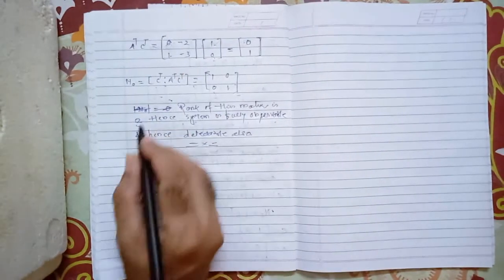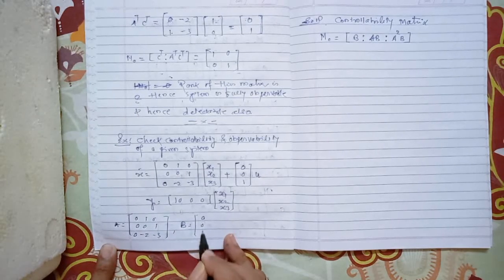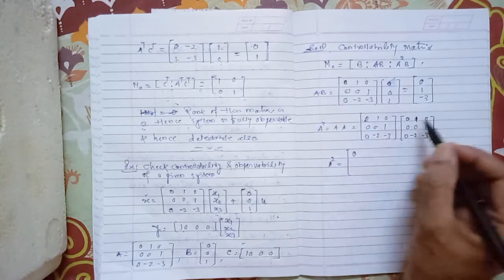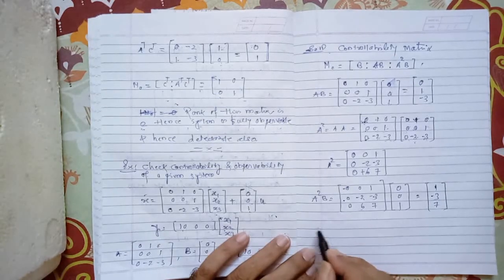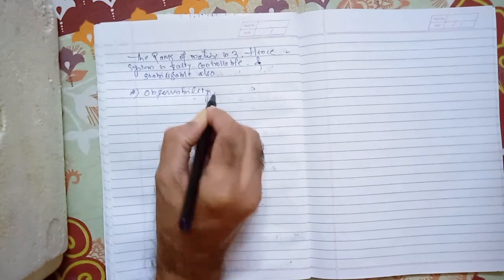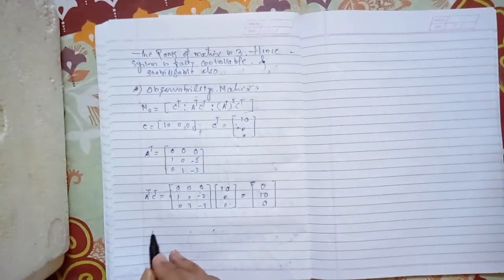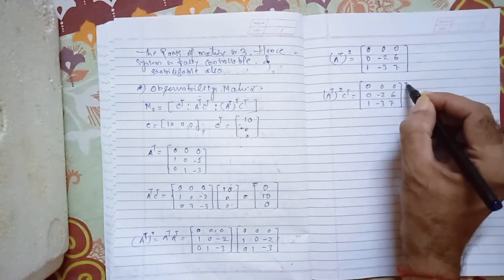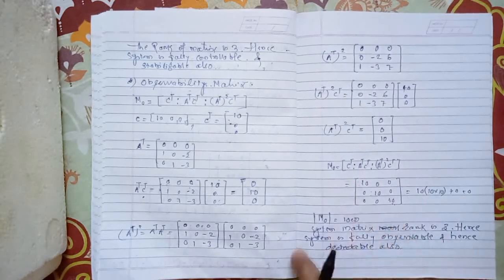Controllability and Observability Example 5